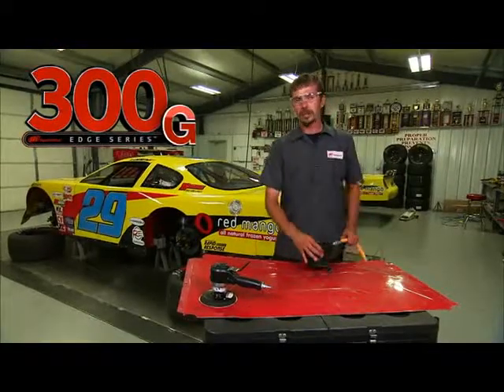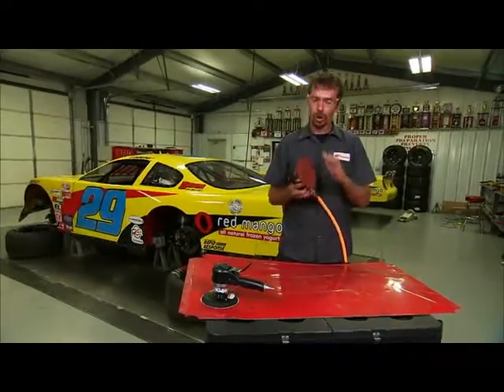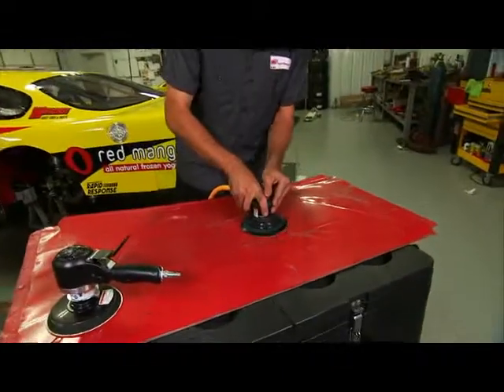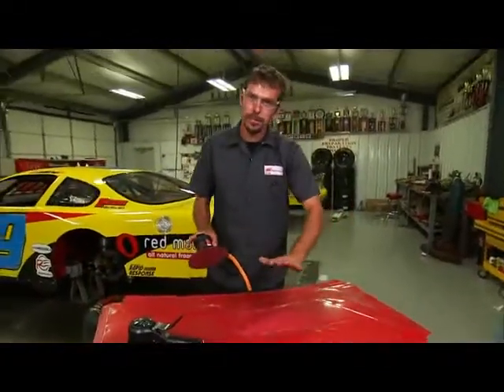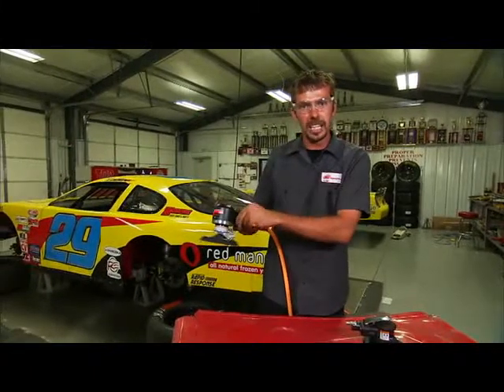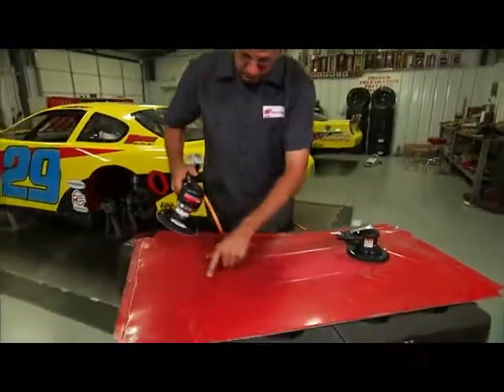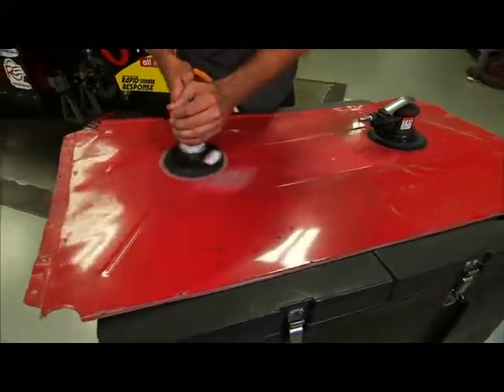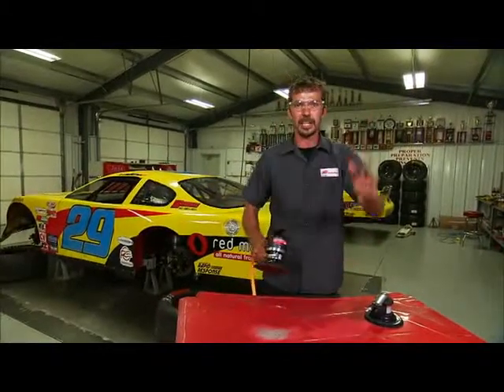Ingersoll Rand Dual Action Sander - Model# 311G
The Ingersoll Rand Dual Action Sander is an economical solution for body shop and metal or wood preparation.